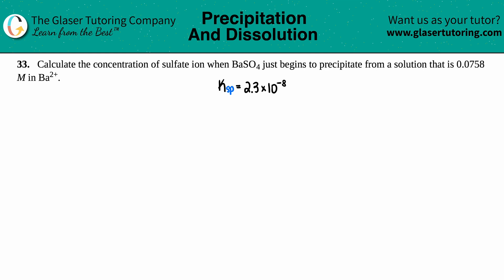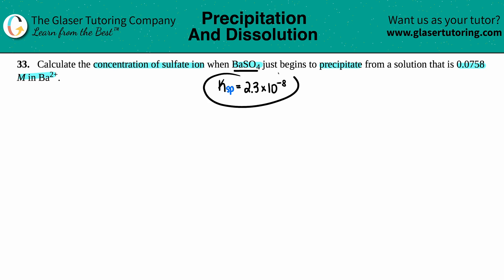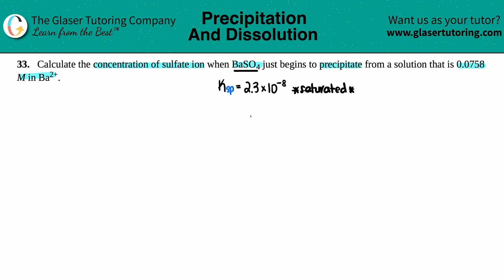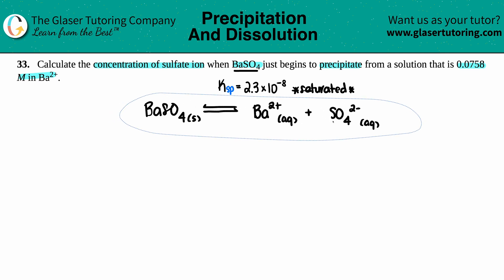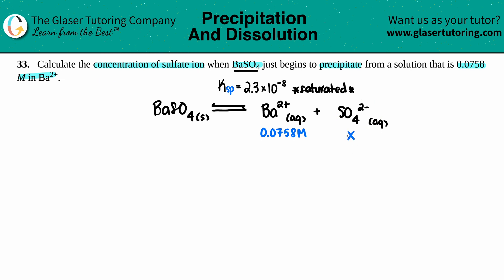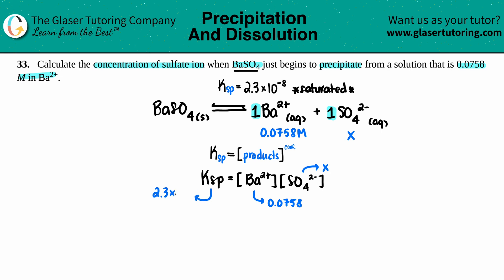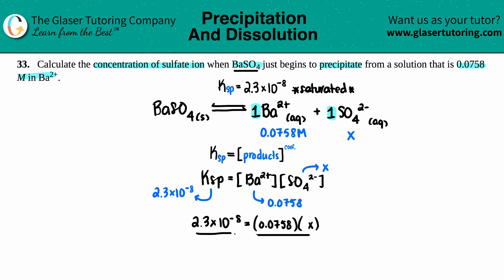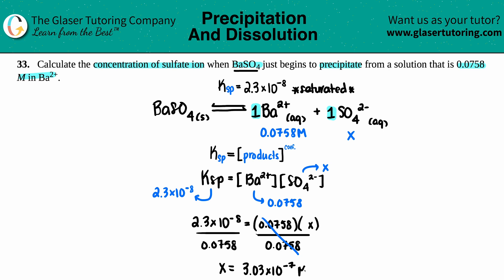15.33 | Calculate the concentration of sulfate ion when BaSO4 just begins to precipitate from a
Calculate the concentration of sulfate ion when BaSO4 just begins to precipitate from a solution that is 0.0758 M in Ba2+.